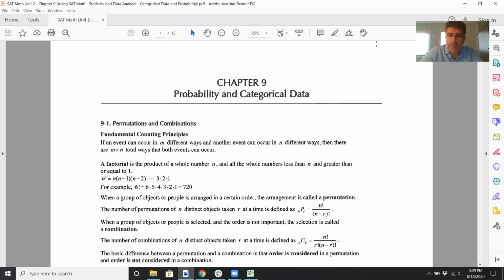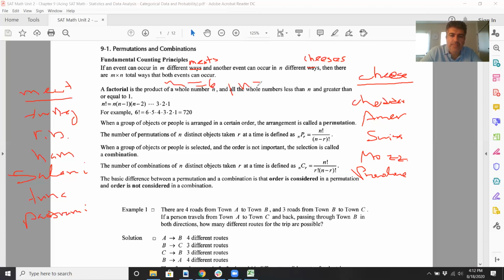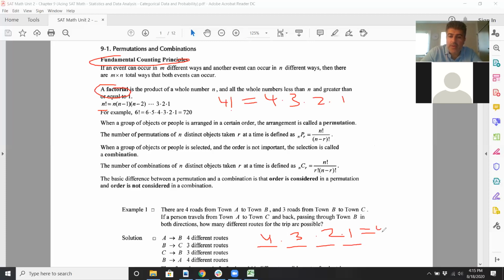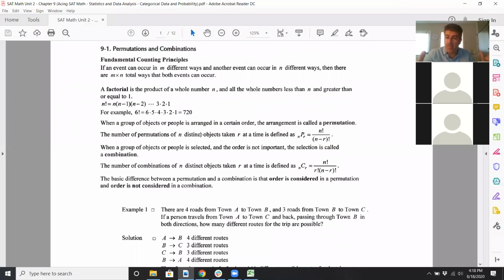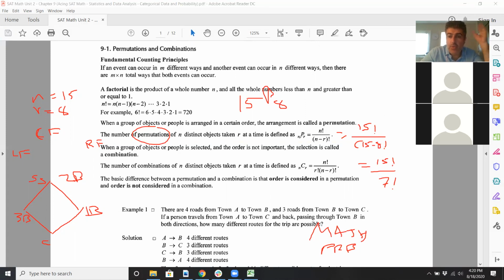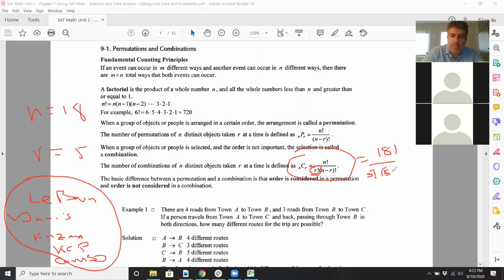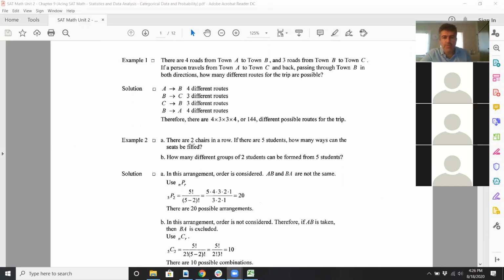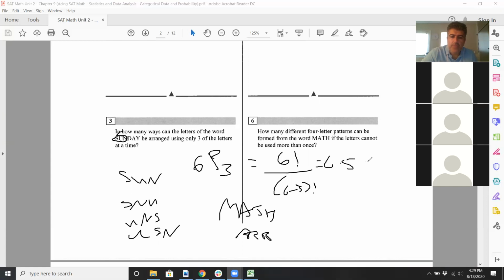SAT Class August 18, 2020 Part 1 Math Section 9 1